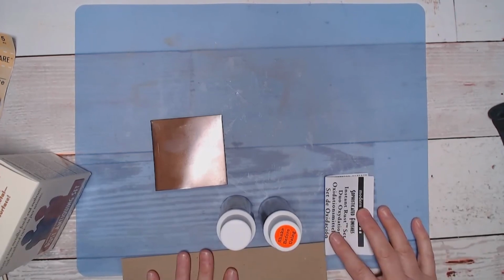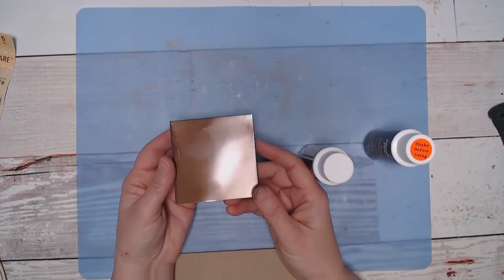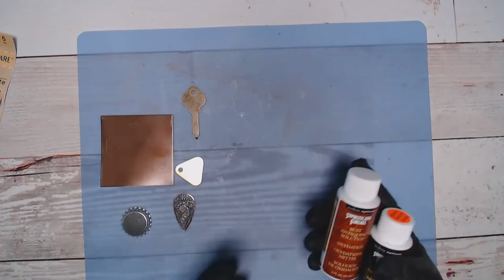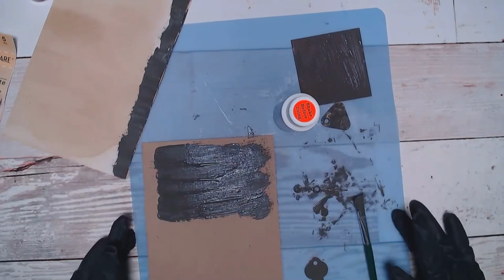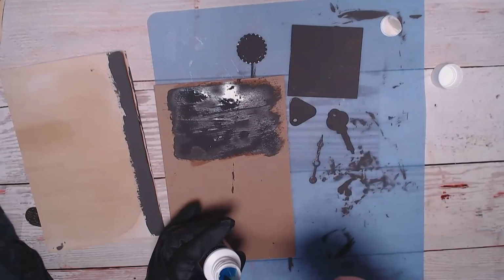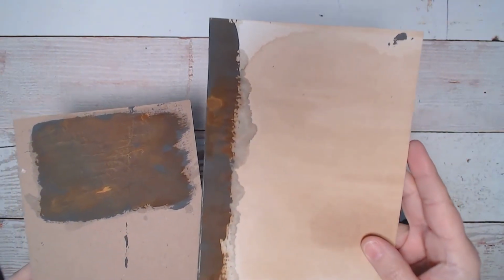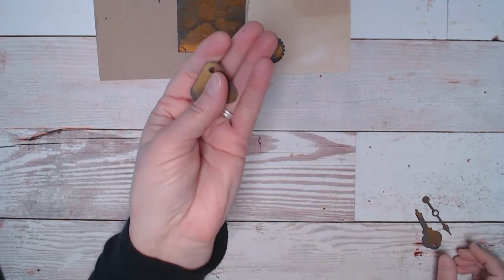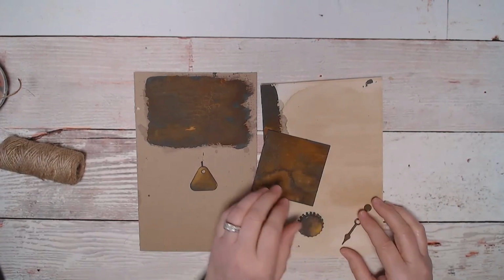DIY Faux Rust - Rust Your Junk Journal Ephemera With This Easy 2-Step Method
Come join me as I experiment with a variety of items, creating a faux rust for my junk journal.

This channel is for DIY crafters who love to make paper crafts, junk journals, mini albums, cards and other items. I do tutorials and share tips to help you enjoy the process of creating. If you have questions about how to make a junk journal or anything else paper-related, post a comment or a question in the community tab!